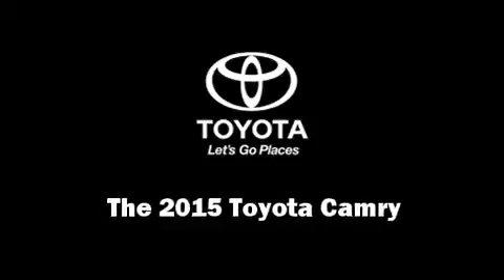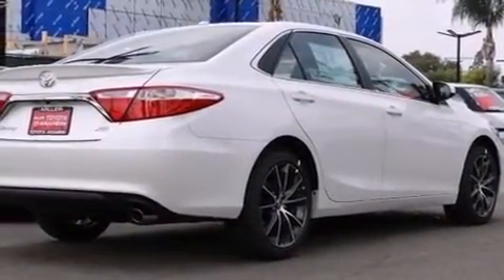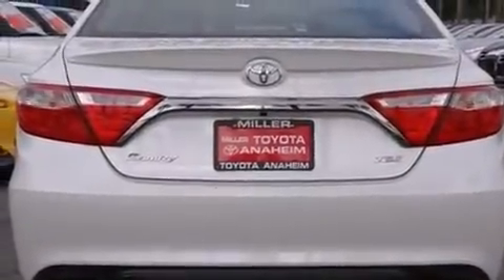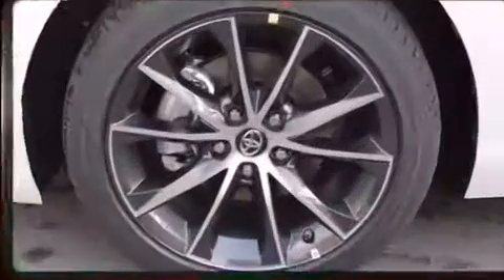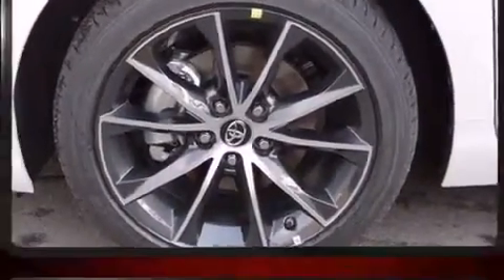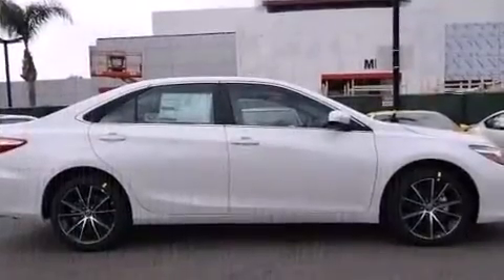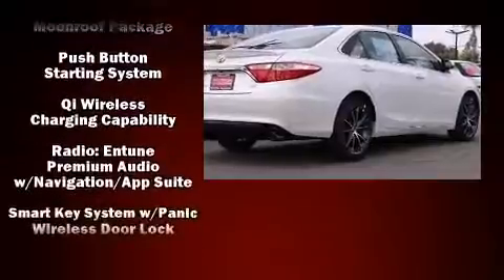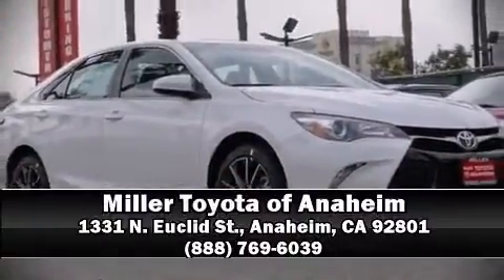2015 Toyota Camry XSE in Anaheim, CA 92801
1331 N. Euclid St.

Step into the 2015 Toyota Camry. This 4 door, 5 passenger sedan is ready to drive off the showroom floor! It features an automatic transmission, front-wheel drive, and a 2.5 liter 4 cylinder engine. Top features include power windows, delay-off headlights, front and rear reading lights, power front seats, a blind spot monitoring system, heated seats, automatic temperature control, and cruise control. For drivers who enjoy the natural environment, a power moon roof allows an infusion of fresh air. Toyota ensures the safety and security of its passengers with equipment such as: dual front impact airbags with occupant sensing airbag, front and rear SIDE impact airbags, traction control, a panic alarm, and 4 wheel disc brakes with ABS. Brake assist technology provides extra pressure when applying the brakes. Our sales reps are knowledgeable and professional. They'll work with you to find the right vehicle at a price you can afford. Come on in and take a test drive!